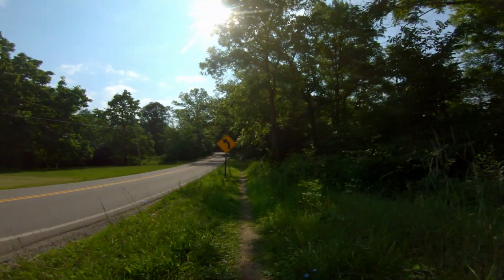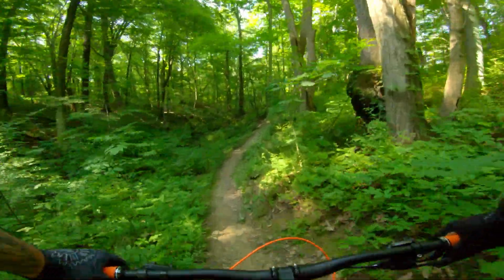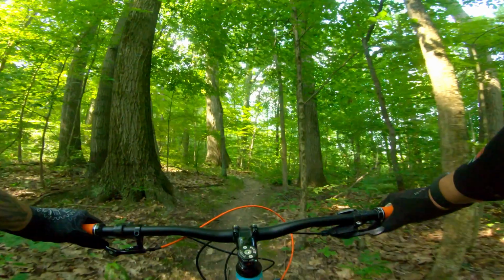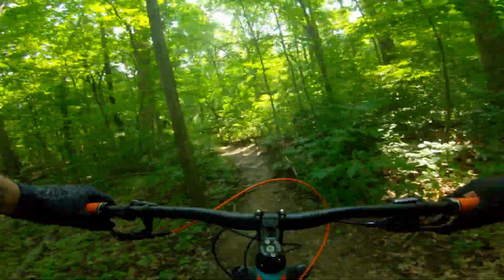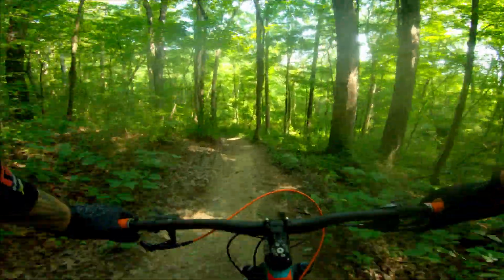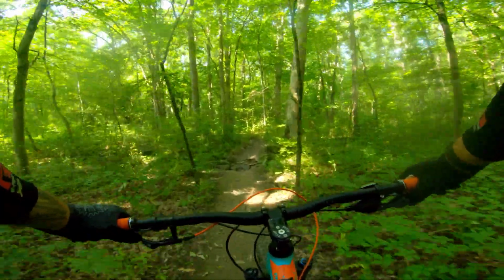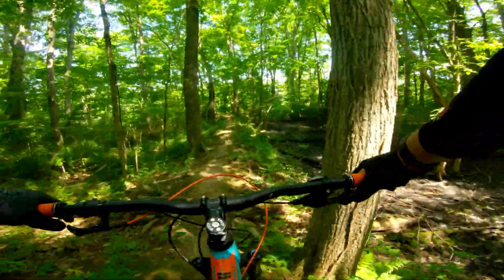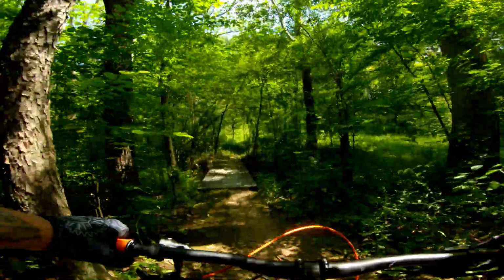Lake Milton MTB Trail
In this week’s video, I take a trip the mountain bike trail in Lake Milton, Ohio.  This trail is a 10-mile loop and a directional trail system. This trail is beginner friendly trail system with only hand full of features and the features on the trail can be walked.  It has been hard to upload videos lately because of rains soaking the trails making them unrideable.  So, I have to say rain, rain go away, I need to ride.